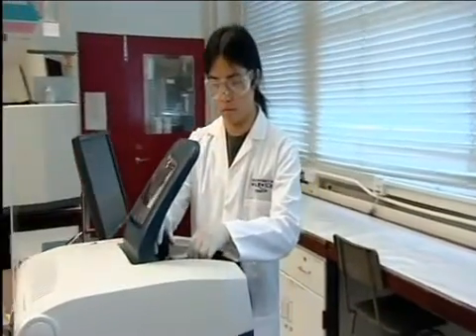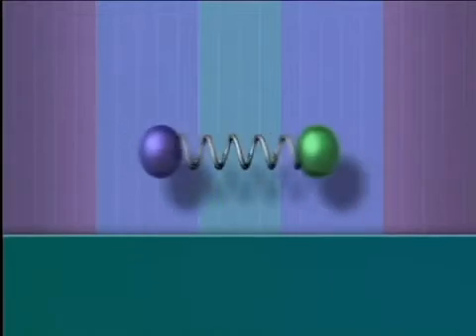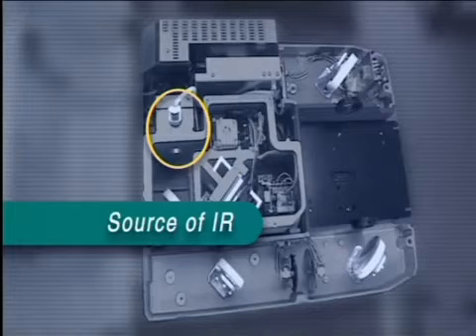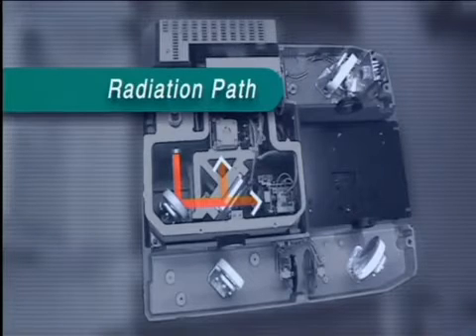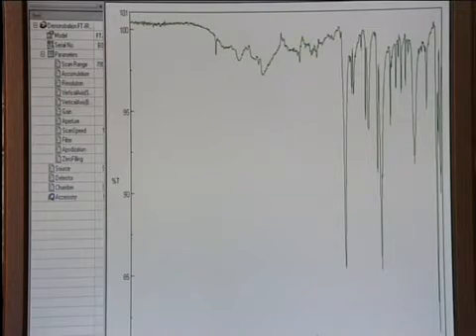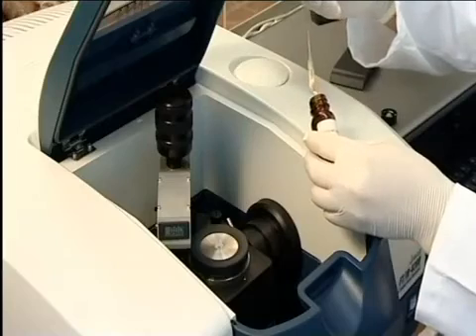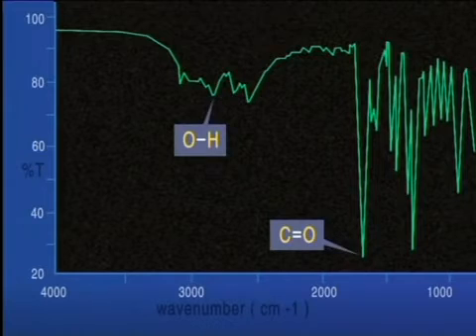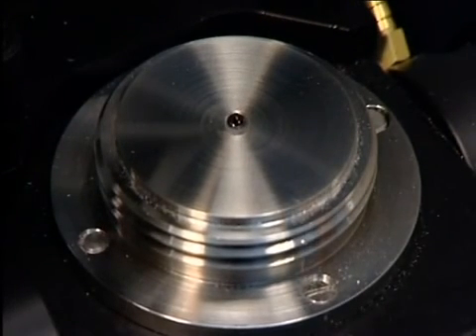InfraRed Spectroscopy (IR)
THIS VIDEO GIVES ANSWER OF MANY QUESTIONS ABOUT SPECTROSCOPY, IR SPECTROSCOPY AND MANY MORE FIELDS LIKE.
for complete chemistry notes of class 11th, 12th, BSc, MSc and Spectroscopy